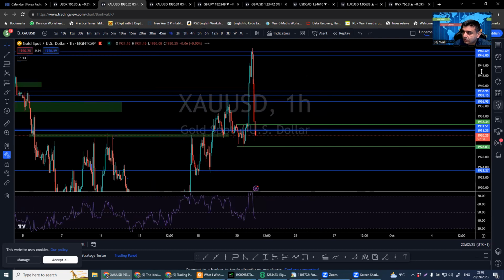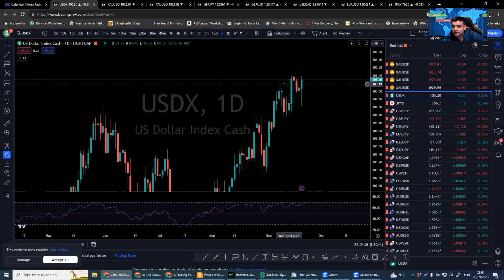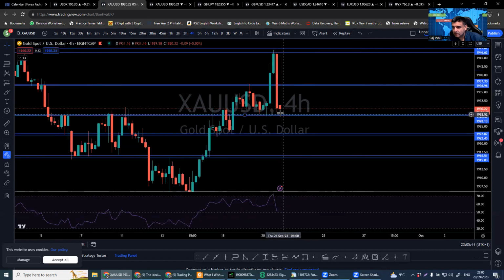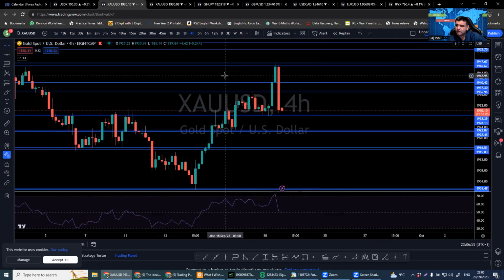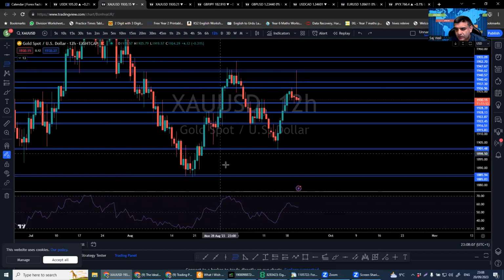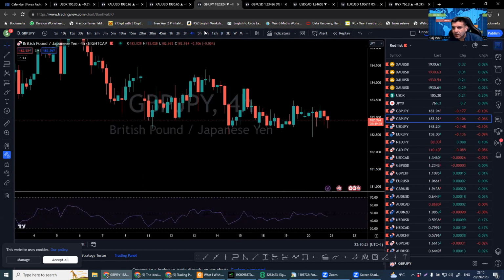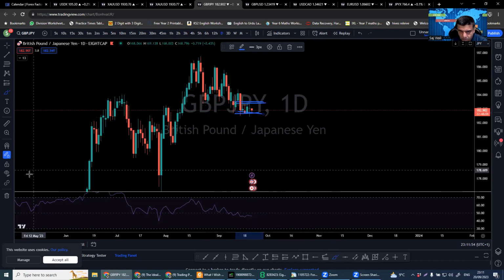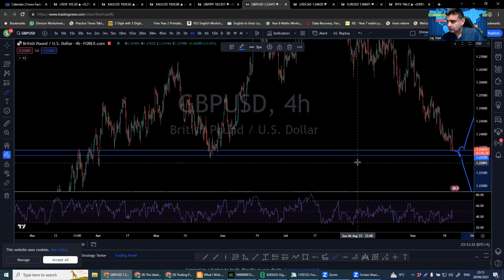Gold Forecast For 21.09.23|Make Money With Forex|Online Money